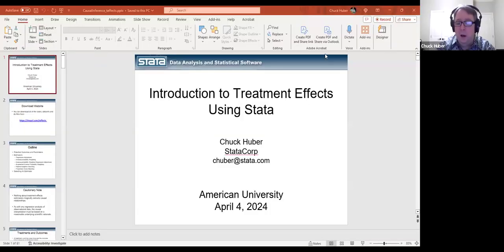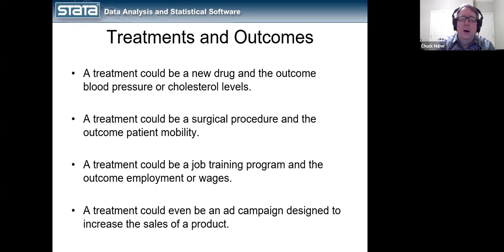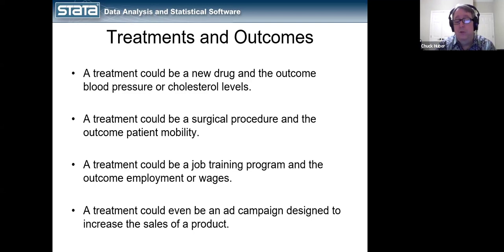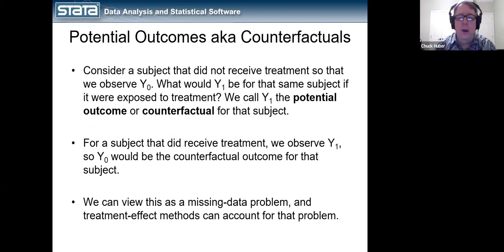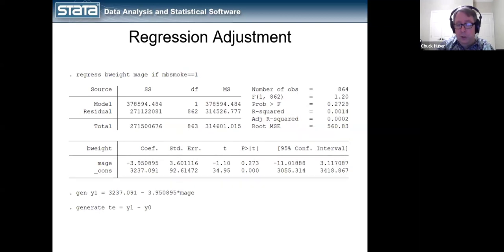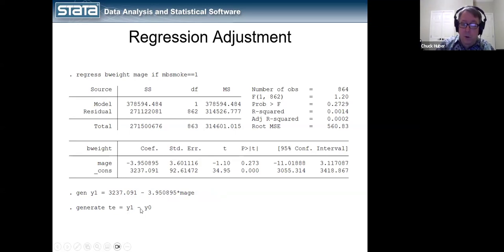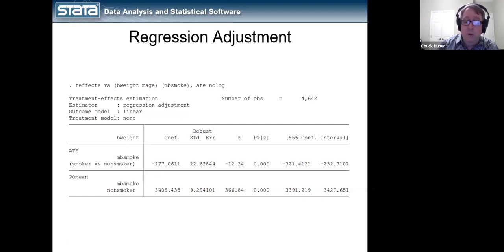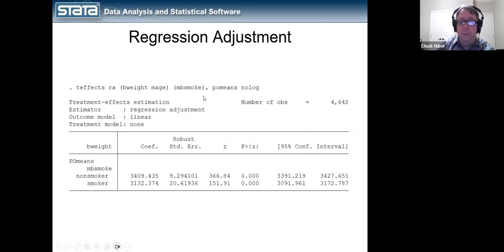Introduction to Causal Inference and Treatment Effects in Stata